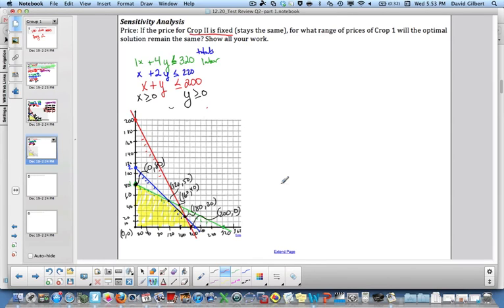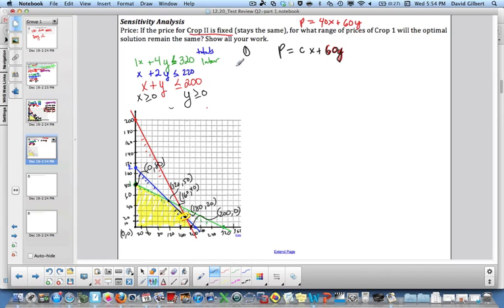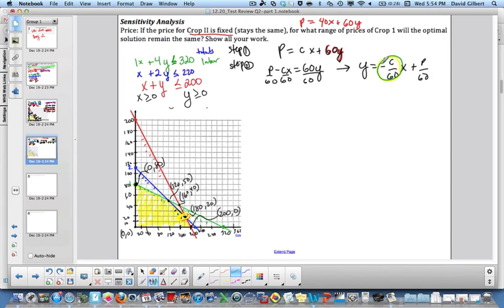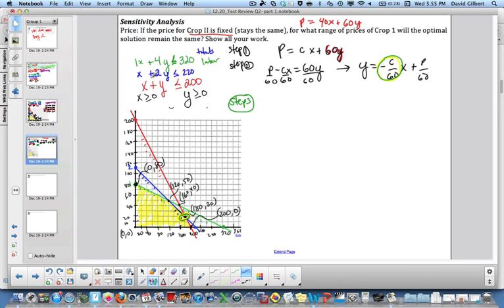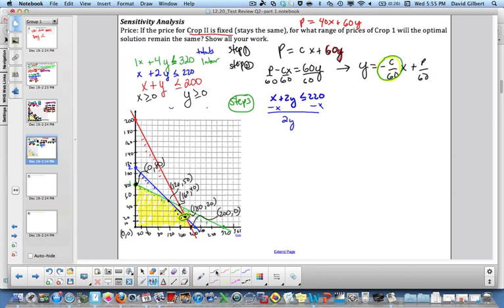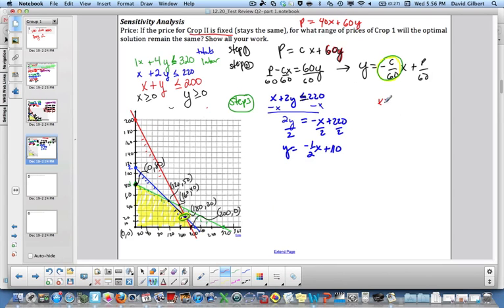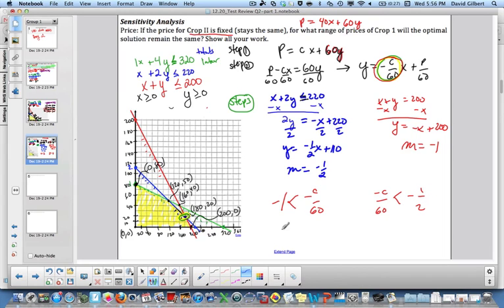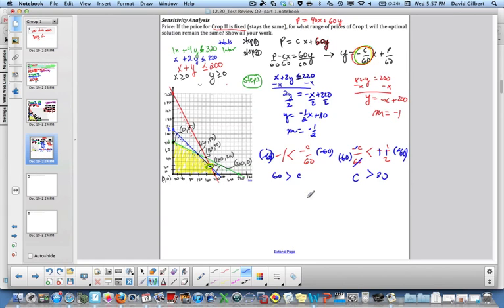lin prog_Test REVIEW Q2_sensitivity analysis_profit function